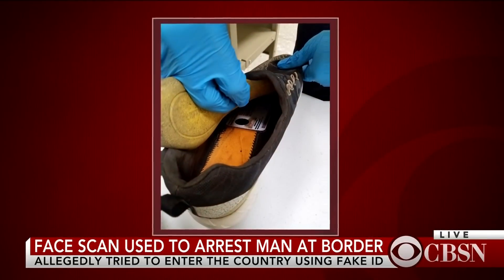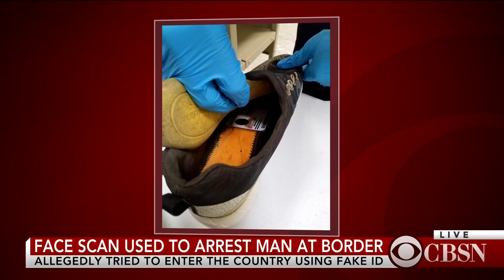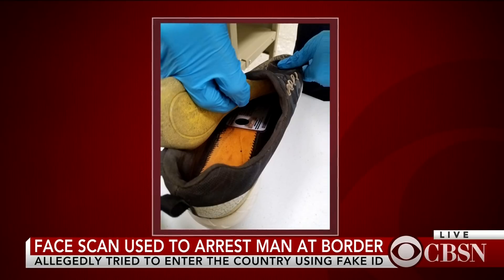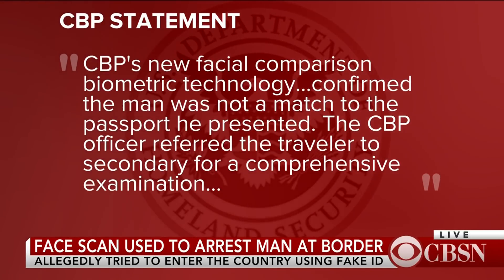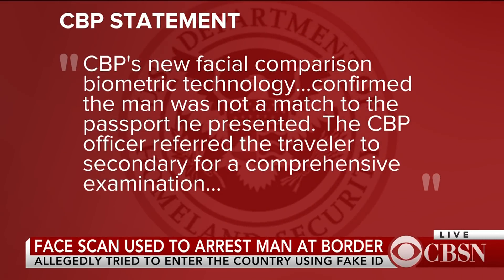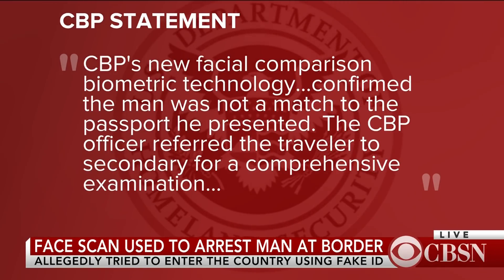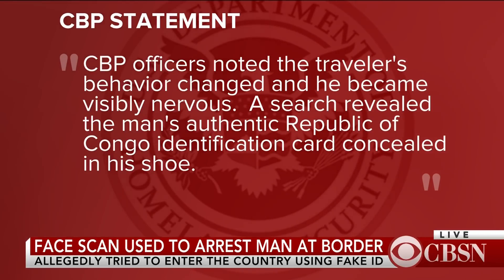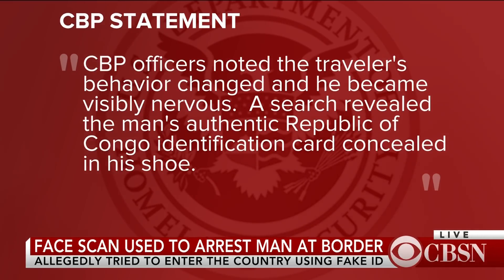Facial recognition used to arrest man using a fake passport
Customs and Border Protection used new facial recognition technology to arrest a man trying to enter the U.S. Illegally, the agency said Thursday. The system compares photos in passports to the faces of people presenting them.